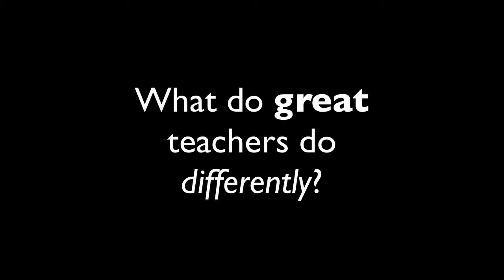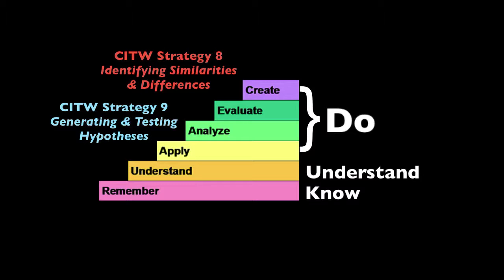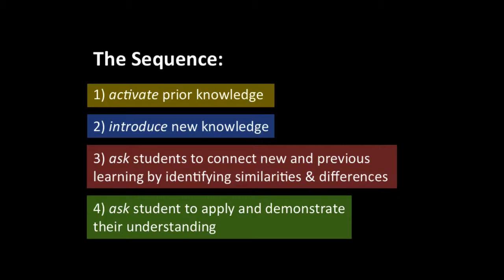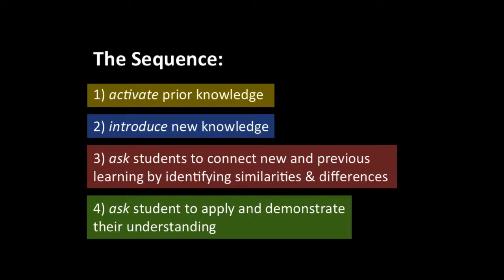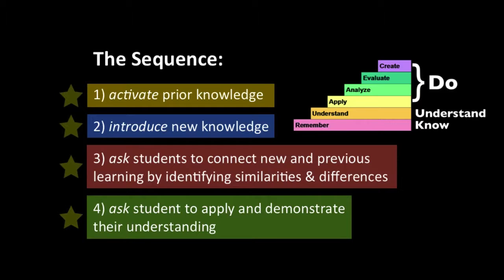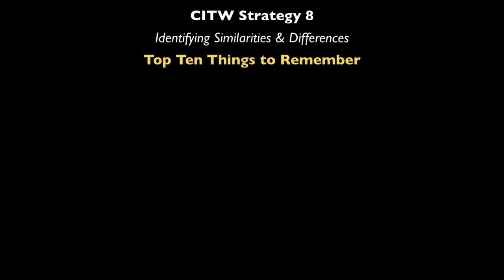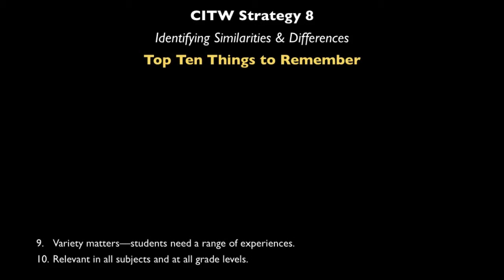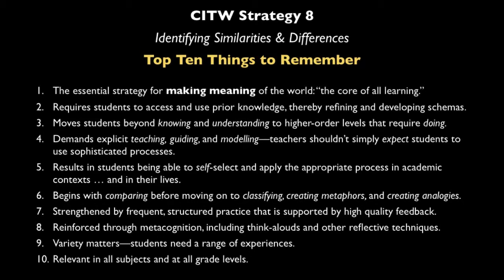Hardin CITW Strategy 8 Identifying Similarities & Differences